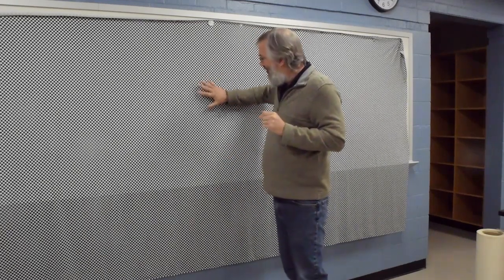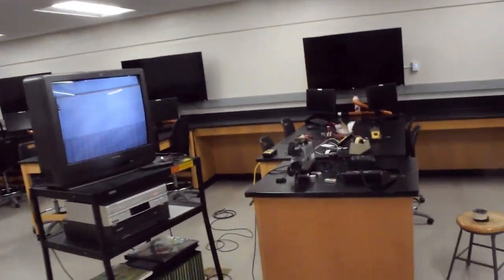Taking Pictures of Air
Schlieren Photography has been around since 1864 thanks to German physicist August Toepler.

This video demonstrates a low-budget technique to make Schlieren images just using a checkerboard and an inexpensive video camera.

The background grid is a 1/3" checkerboard pattern purchased from Spandex House.  Here's a direct link to the product